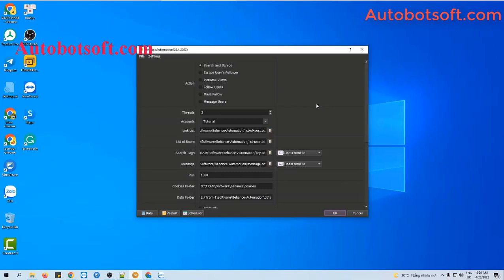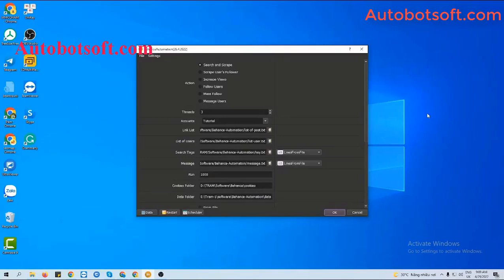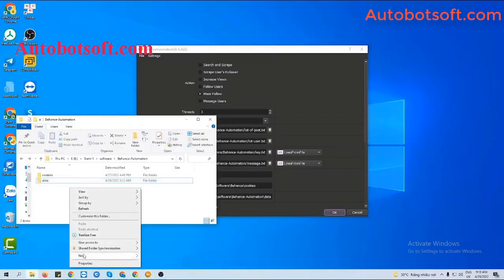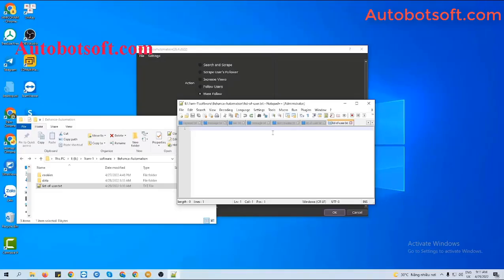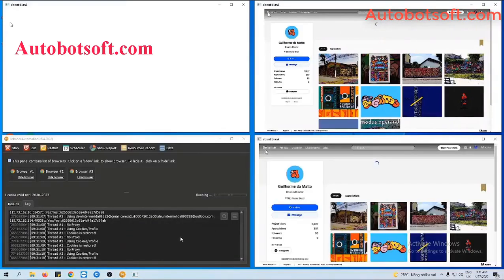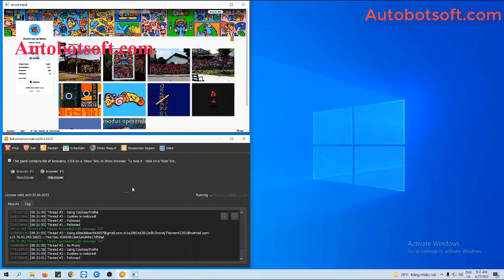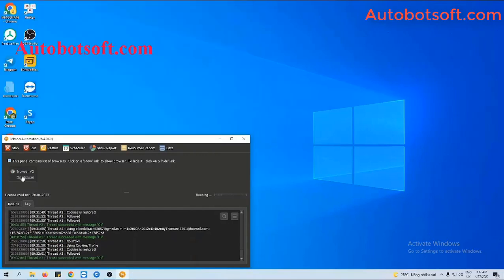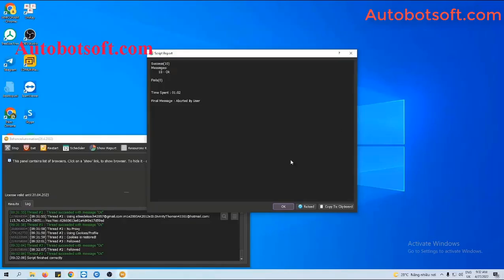Behance Mass follow tool - Increase Followers on Behance - Behance Auto Follow Tool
Auto Increase Behance views
Search and Scrape automatically in bulk Behance Posts
Auto Scrape User’s Follow in bulk
Auto Follow Behance Users in bulk
Get more Behance followers in bulk
Message to Behance list of users automatically
Support various threads
Running with rotating proxies
The software is easy to use
Frequently update
Help you save much time and costs
Mass Follows
Follow Behance list of users automatically